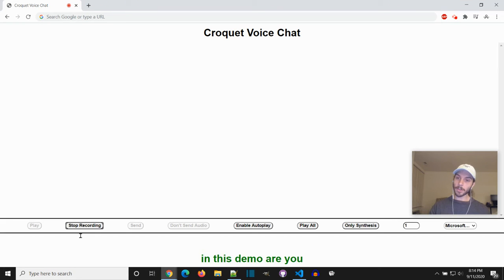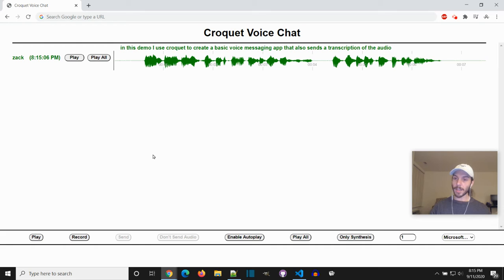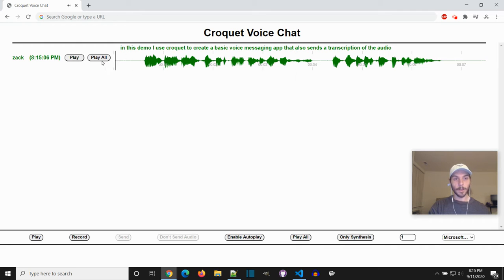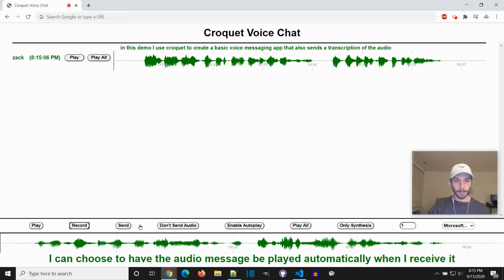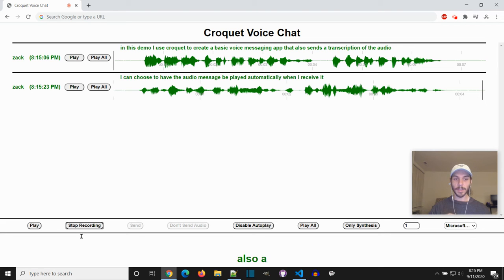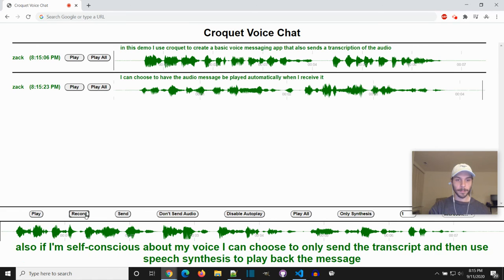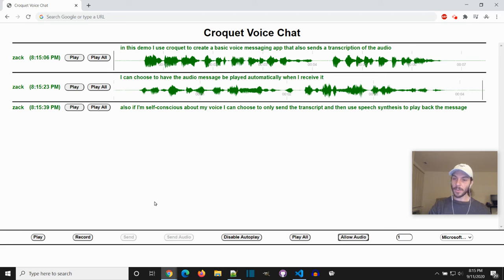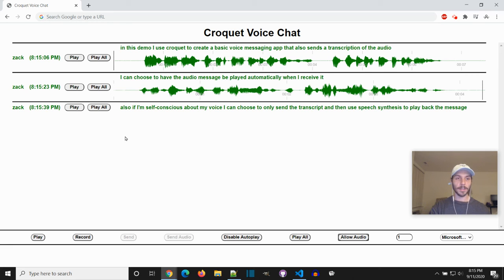Croquet | Voice Messaging App